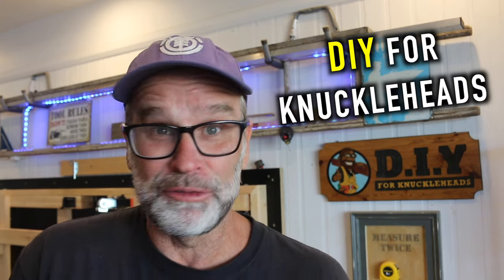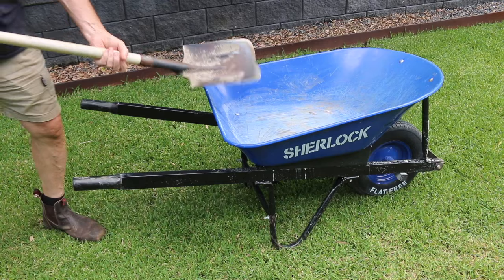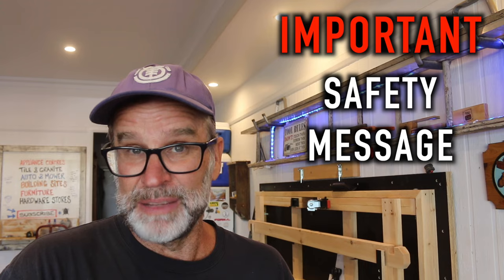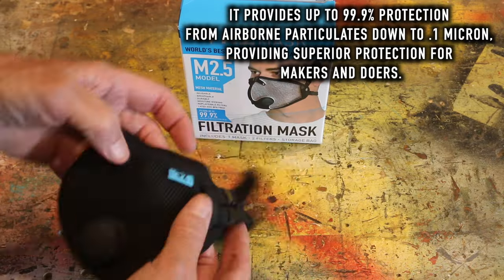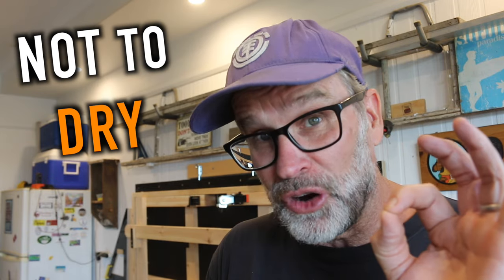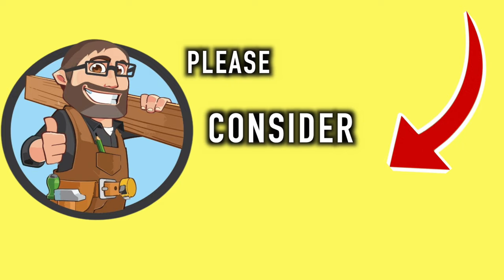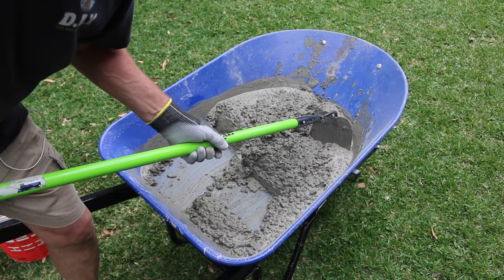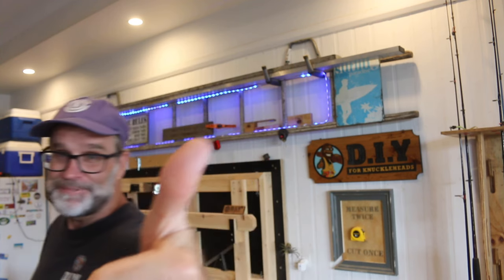The SECRET to Mixing Concrete by Hand Revealed!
How to Easily Hand Mix Concrete in a Wheelbarrow. Mixing concrete by hand in a wheelbarrow for many people is an exercise in hit and miss. Your mix is either to wet or to dry and the actual process of doing the mixing is quite taxing on the body. In Todays video l Reveal Two Secret Hacks that are going to make the job of manually mixing concrete, by hand, for those pesky post holes, SO much Easier!! Perfect results every time with MINIMAL Effort. what's not to like 👍😁
I hope you enjoy and find todays video useful 👍😁🇦🇺

Please help my Channel to keep producing DIY Educational Content with a small donation. Your generosity is much appreciated. Many thanks in advance. Cheers.

Mailing Address:
Australia.